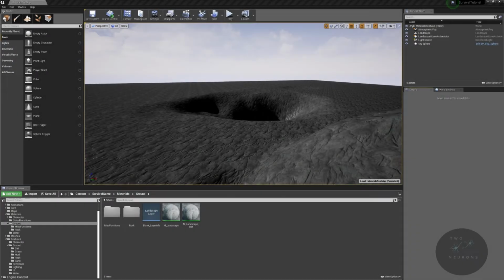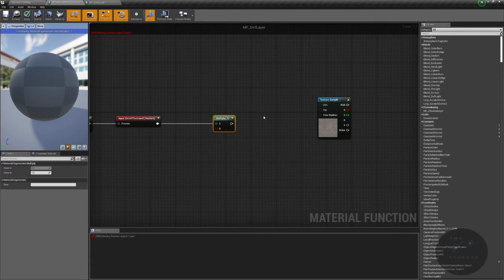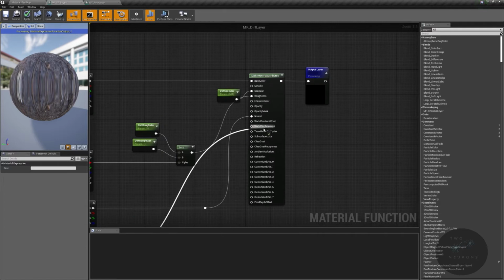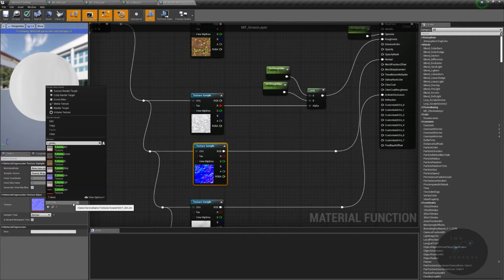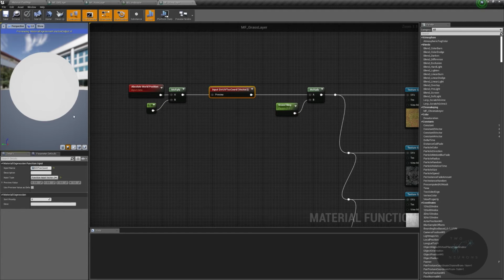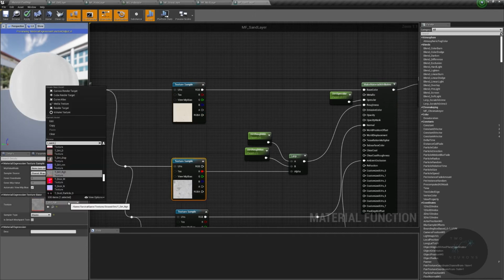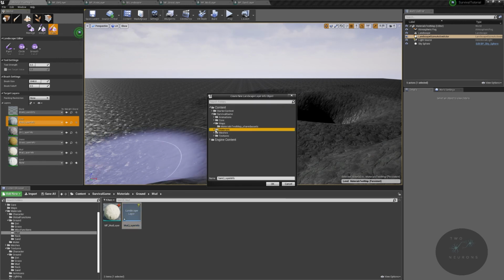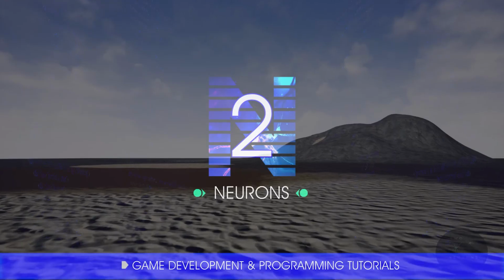35 Material Layers [UE4 - Survival Game]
Welcome to video 35 in this UE4 tutorial for developing a survival game. In this video, we will finish making our landscape material.

In the next video, we will create a randomizer to help hide tiling and update our material instance.

00:00 - Intro
Step 1 - Dirt Layer
01:15 - Step 1a: Creating Dirt Layer, inputs and outputs
03:28 - Step 1b: Dirt Textures (Important note repeat from last video)
04:16 - Step 1c: Base Color (Albedo)
05:42 - Step 1d: Specular and roughness
07:23 - Step 1e: Normal
07:50 - Step 1f: AO
08:37 - Step 1g: Displacement
09:45 - Step 1h: Implementing Dirt Layer
Step 2 Grass Layer
10:37 - Step 2a: Duplicating Dirt Layer to make Grass Layer
11:21 - step 2b: Switching textures
12:22 - Step 2c: Grass specular
13:58 - Step 2d: Renaming params and default tiling (important note, new)
15:00 - Step 2e: Implementing Grass Layer
Step 3 Mud Layer
15:54 - Step 3a: Duplicating Dirt Layer to make Mud Layer
16:27 - Step 3b: Switching textures
17:08 - Step 3c: Renaming params and defaults
18:18 - step 3d: Implementing mud layer
Step 4: Sand Layer
18:39 - step 4a: Duplicating Dirt Layer to make Sand Layer
19:09 - Step 4b: Switching textures
20:20 - step 4c: Renaming params and defaults
21:17 - step 4d: Implementing Sand Layer
Step 5: Updating and testing Landscape layer
21:59 - Step 5a: Updating Landscape Weight Blends
22:48 - Step 5b: Testing blend
26:21 - Outro